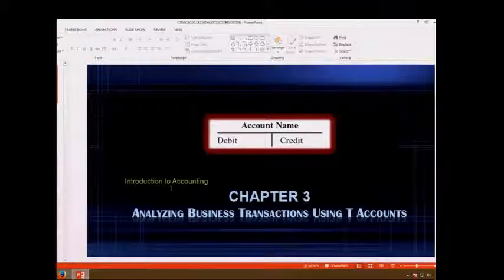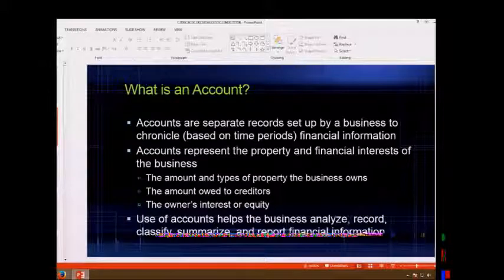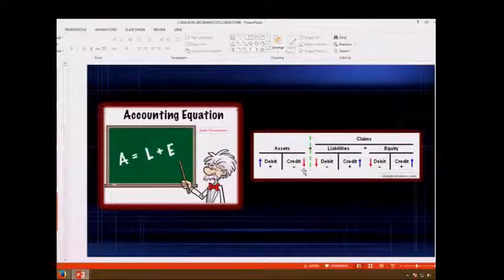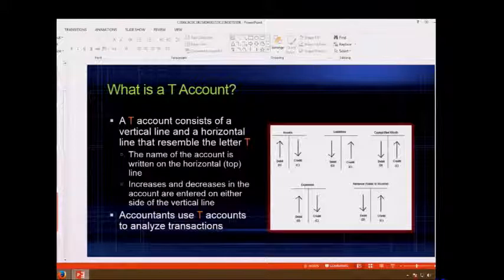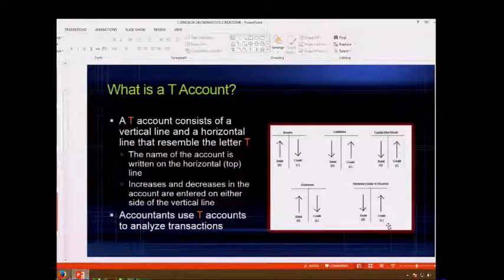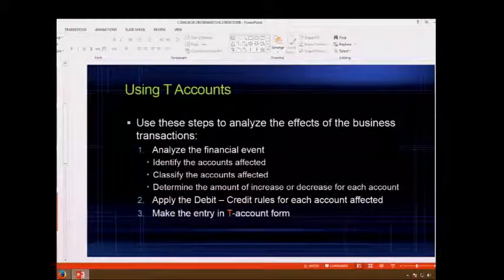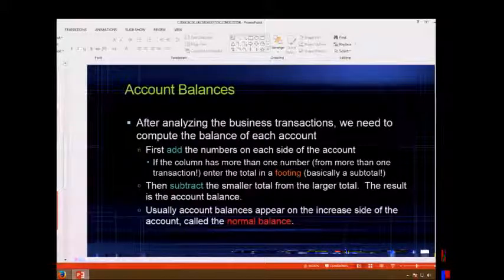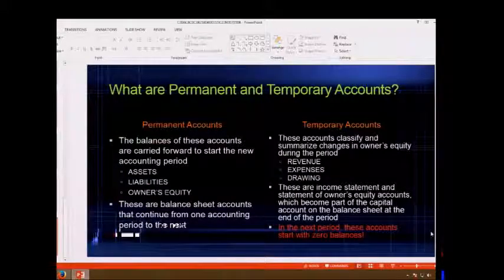Intro to Acct Chapter 3 PPT Lecture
This is a lecture over Chapter 3 introducing T-Accounts using a PowerPoint presentation.